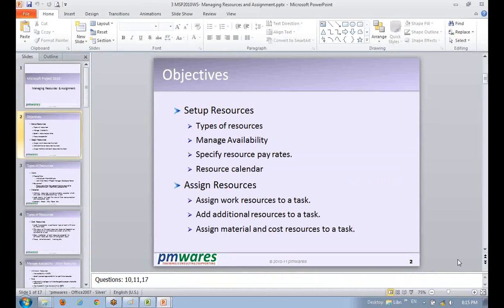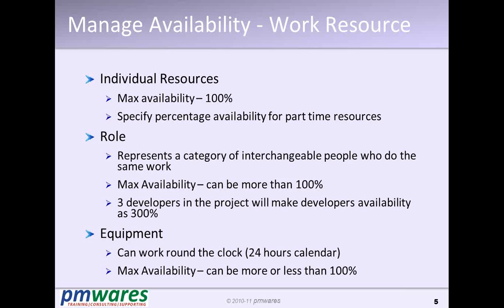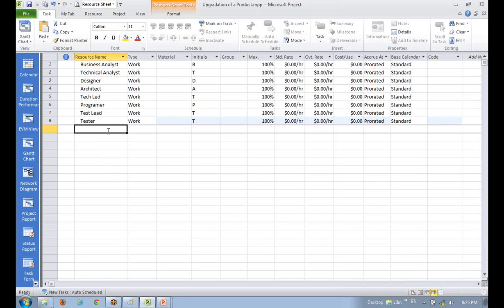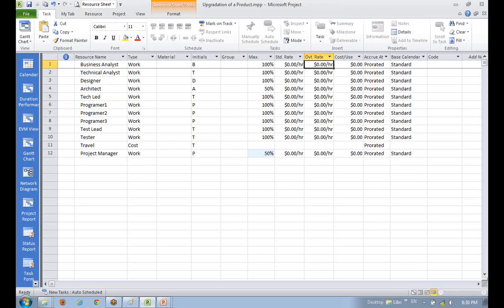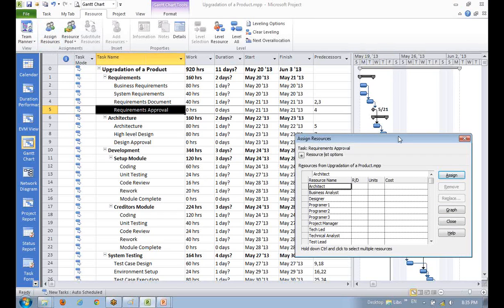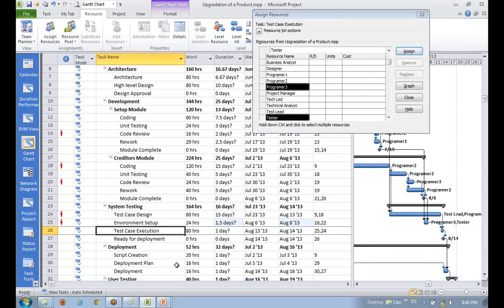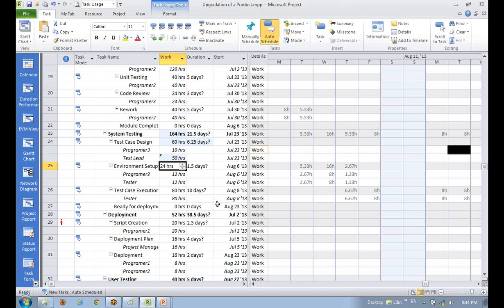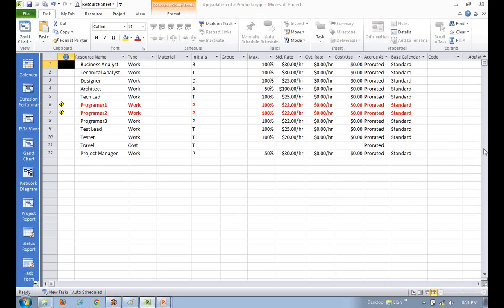Microsoft Project 2010 Online Training-P7/10-Managing Resources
Program:        Microsoft Project 2010 Online Workshop
Part:              Part-7 of 10 - Managing Resources
Author:           Vivek Prakash, Chief Consultant, pmwares